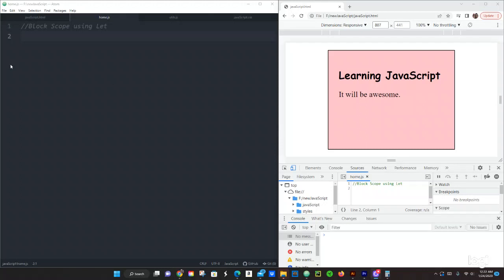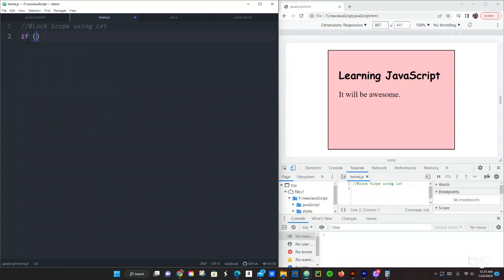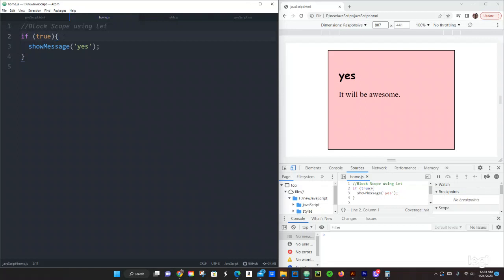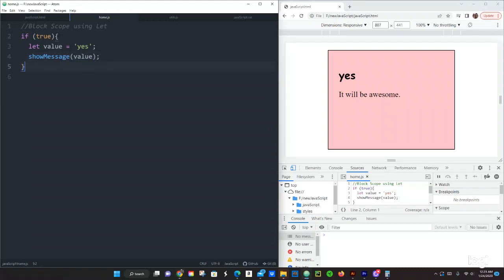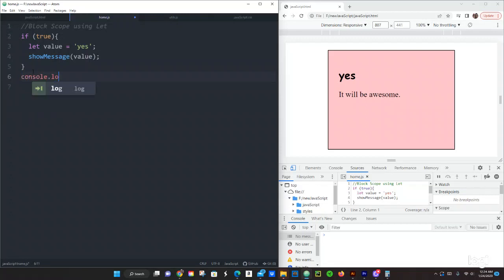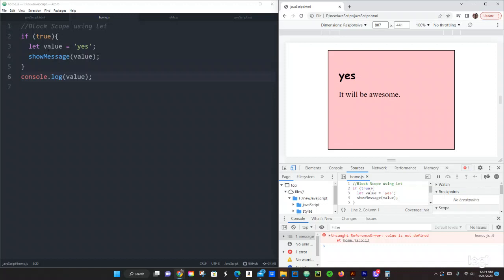JAVASCRIPT TUTORIALS - BLOCK SCOPE USING LET #17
This was a fun video to make to talk about block scope when using a variable.  This was a basic and simple video for that.

Thanks.